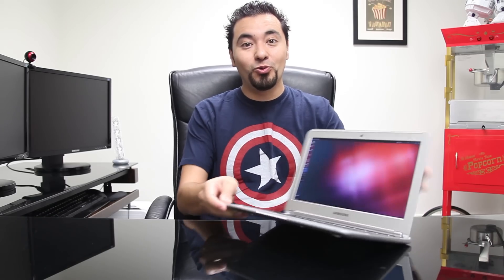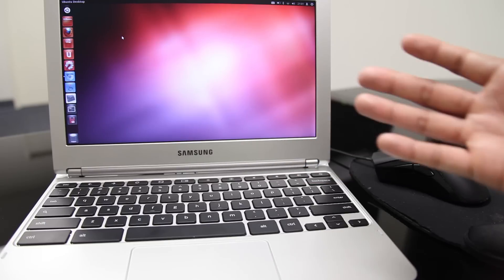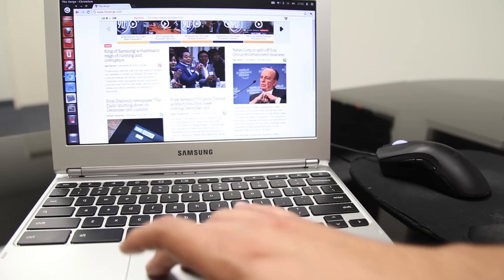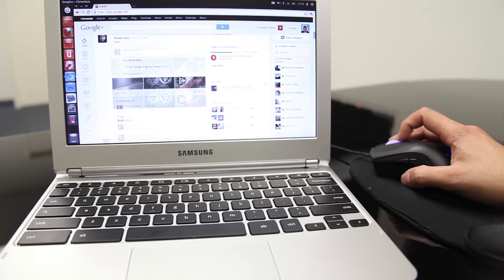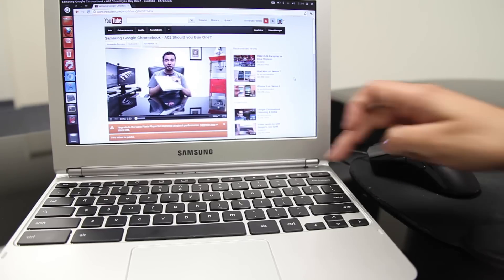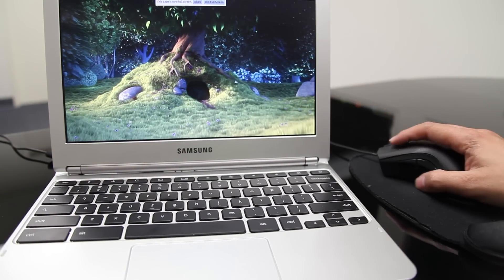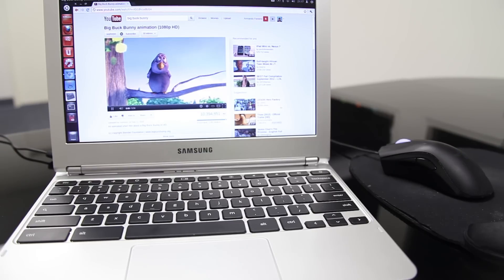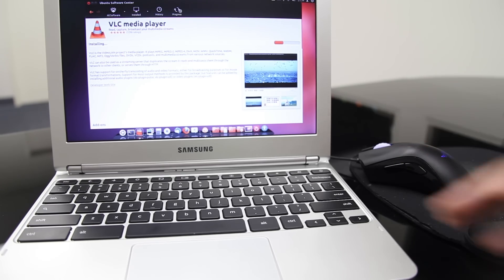Ubuntu on Samsung Google Chromebook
I have the Samsung Google Chromebook (ARM Processor) and installed Ubuntu on it.  I was very impressed on how great it ran considering this is still an Alpha build.

1. LUMIX S1R II
2. Osmo Pocket 3
3. Favorite Prime Lenses
4. Favorite Anamorphic Lenses
5. Favorite Mic
6. Cable Management Solution for your Camera